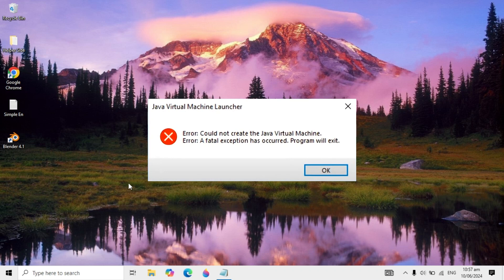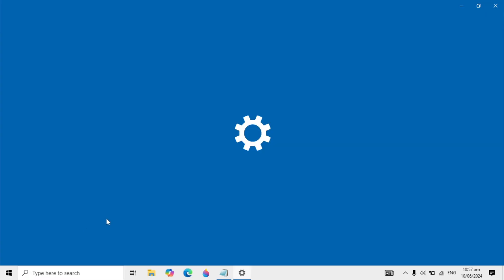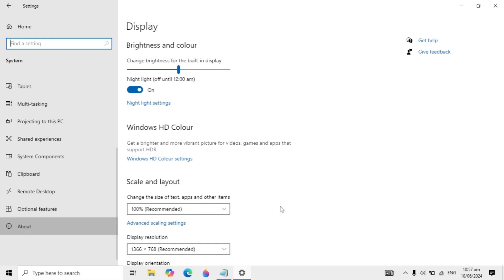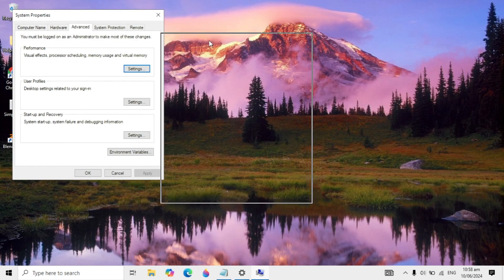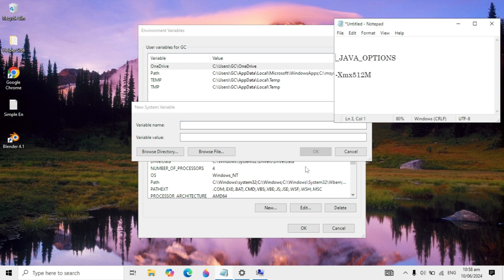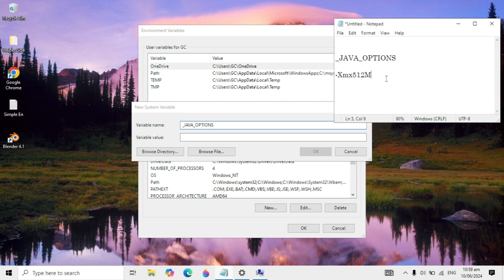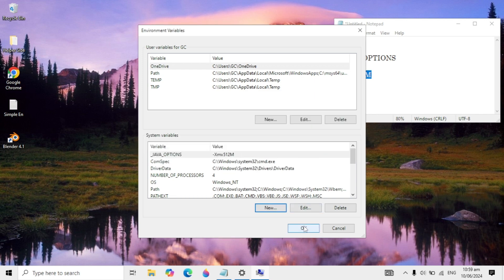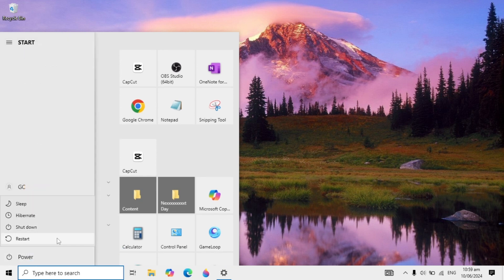[FIX] How to Fix Could not create the java virtual machine | How to Fix Fatal Exception has Occured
Error: Could not create the java virtual machine | How to Fix Fatal Exception has Occured

Commands:

_JAVA_OPTIONS

-Xmx512M

Are you struggling with the frustrating error "Could not create the Java virtual machine"? This informative tutorial video has got you covered! Discover easy-to-follow steps and expert tips on how to troubleshoot and fix this common issue. Say goodbye to endless search results and get your Java up and running in no time with this comprehensive guide. Don't let technical difficulties hold you back - hit play now and become a Java pro! Master the Java virtual machine with this must-watch video!